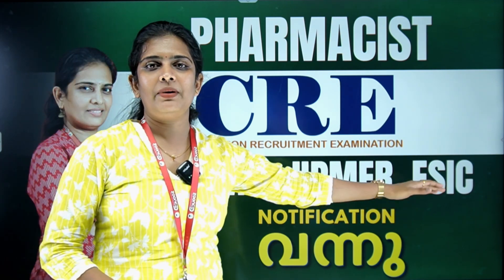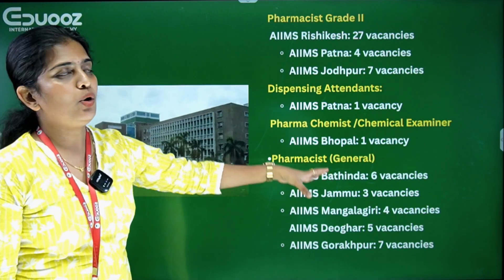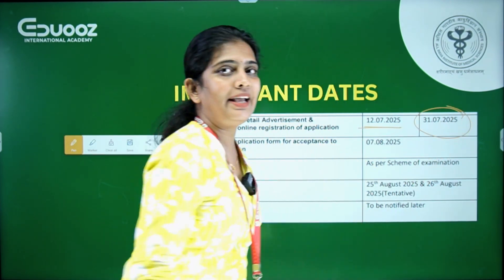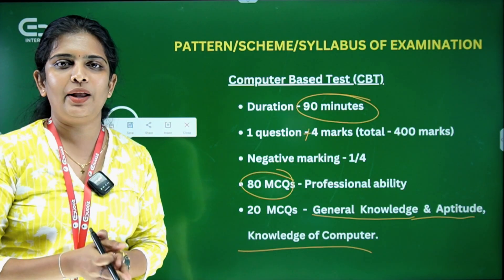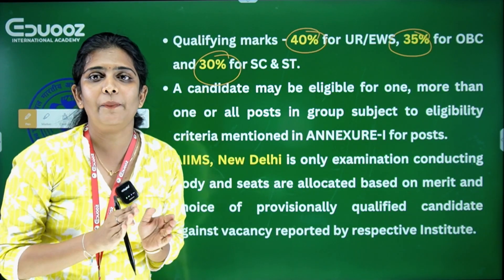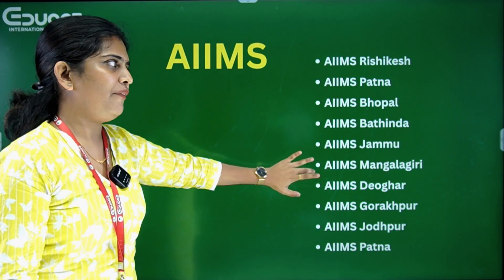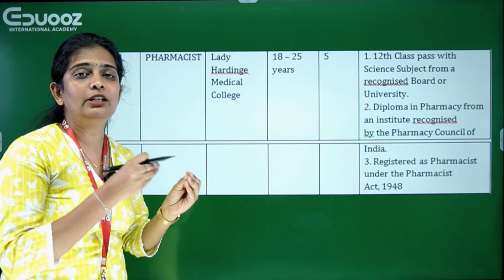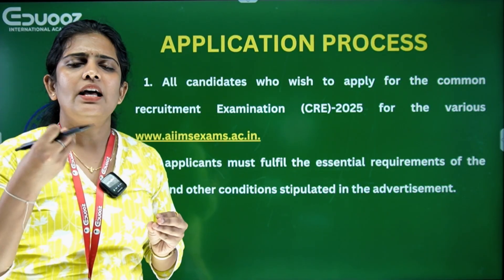Pharmacist Exam 2025 | AIIMS, JIPMER, ESIC | Notification OUT | CRE | Eduooz Academy 💊📢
🚨 Pharmacist Exam 2025 – Notifications Out for AIIMS, JIPMER, ESIC, CRE!
Eduooz Academy brings you all the latest updates on the Pharmacist exams for AIIMS, JIPMER, ESIC, and CRE. The notification is now out, and it's time to start your preparation with Eduooz Academy’s expert coaching!

🎯 In this video:

✔️ AIIMS, JIPMER, ESIC, CRE Pharmacist Exam notifications and important dates

✔️ Eligibility criteria, exam pattern, and syllabus breakdown

✔️ How to apply for the exams and essential application process details

✔️ Study tips and strategies for Pharmacist exam preparation

✔️ Expert guidance on Pharmacy exam tips to crack the exams with confidence

🚀 Why Eduooz Academy?

✅ Online coaching for Pharmacist exams with expert faculty

✅ Comprehensive study materials including Super Notes, Test Series, and Mock Exams

✅ Live sessions for real-time learning and doubt-solving

✅ Personalized mentorship to help you ace the exam with confidence

📲 Get started today with Eduooz Academy’s coaching for AIIMS, JIPMER, ESIC, and CRE Pharmacist exams!